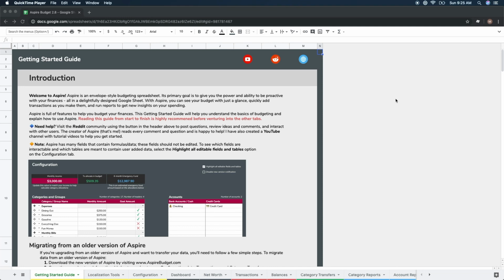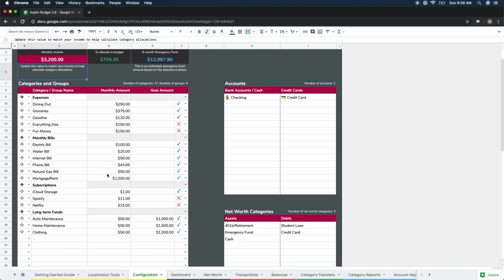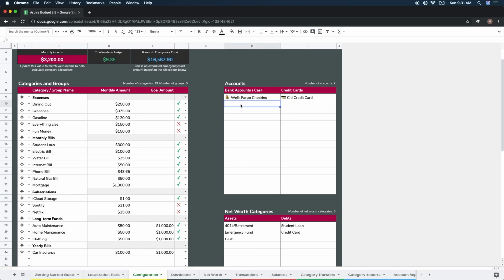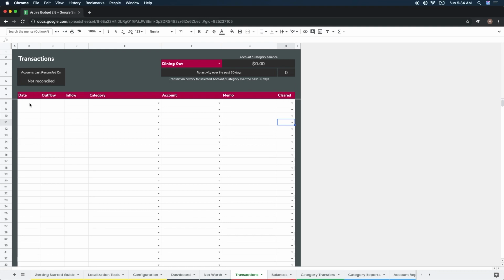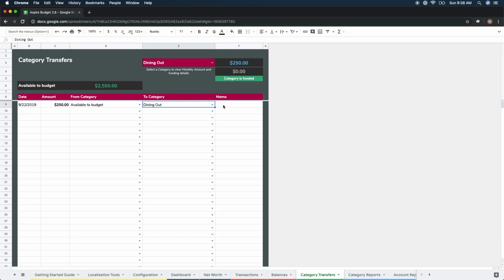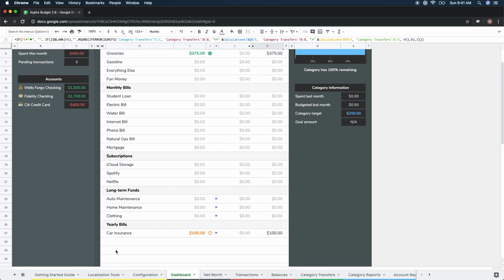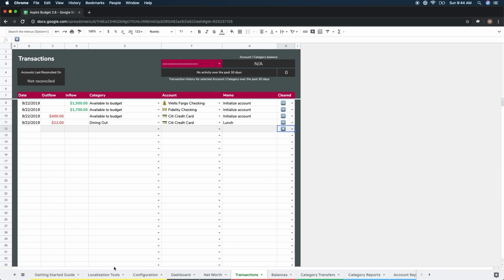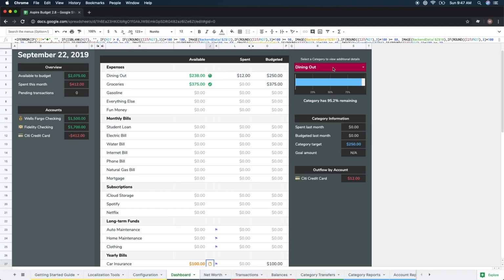Getting started with Aspire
Learn how to set up your budget and the basics of Aspire.

Have questions, feedback, or an idea for a new feature? Join me and hundreds of other users on Reddit!